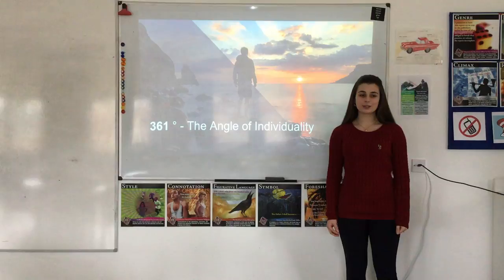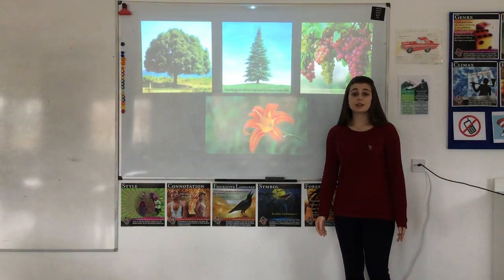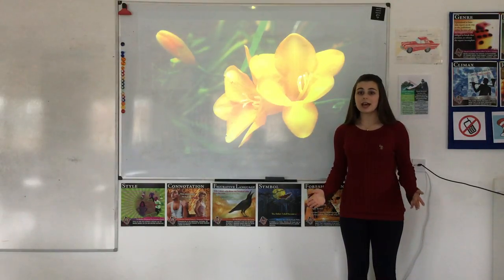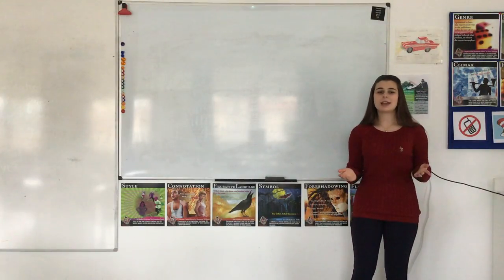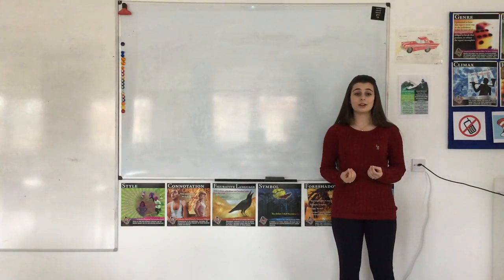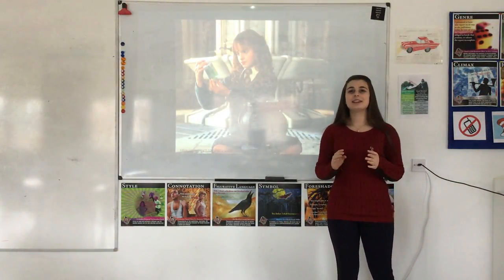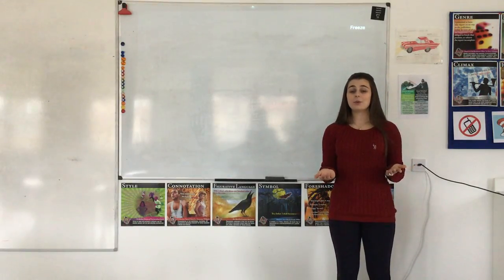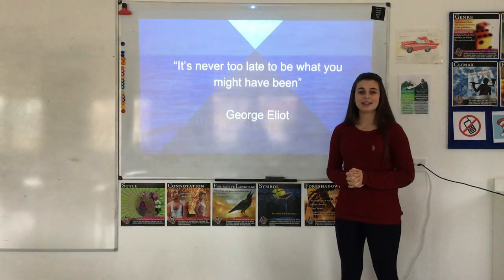The Angle of Individuality | Blagovesta Mesheva | AAS Sofia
Blagovesta is interested in the psychology of happiness and success and wants to uncover the reasons why so many people are depressed nowadays. In her speech “The Angle of Individuality” she examines the thinking of an ordinary man and the role of idols in our lives in order to find the key to a happy life. Our world is constantly changing and we are the ones who should learn how to adapt to it. Nowadays the newspapers, magazines and news give us an immense amount of information about celebrities and rankings of people, which may influence us and our confidence in ourselves. In her talk  “The Angle of Individuality”, Blagovesta emphasizes on the influence idols have on us and how they affect our behaviour. She strongly believes, that in order to live a happy life and succeed, people should understand how to control their mind and the perspective from which they look at themselves.

Blagovesta Mesheva was born and raised in Sofia, Bulgaria. She is fluent in Bulgarian, Russian and English, and currently studies Spanish and Italian. Blagovesta is interested in the psychology of happiness and success and wants to uncover the reasons why so many people are depressed nowadays. In her speech "The Angle of Individuality” she examines the thinking of an ordinary man and the role of idols in our lives in order to find the key to a happy life.